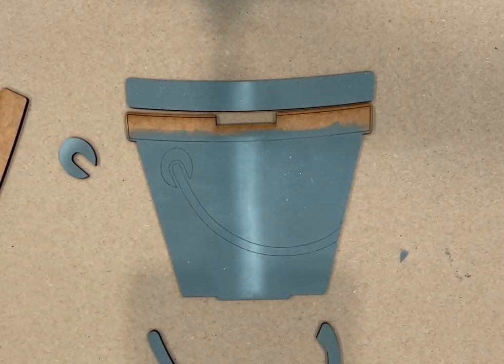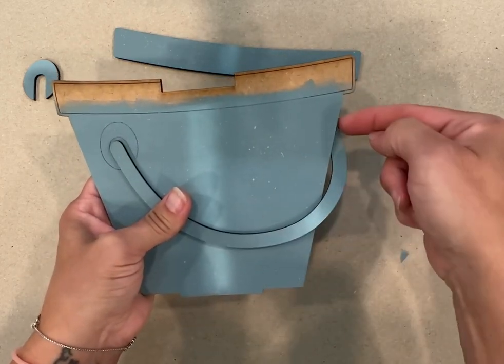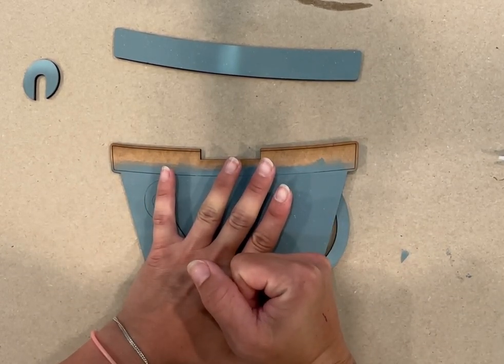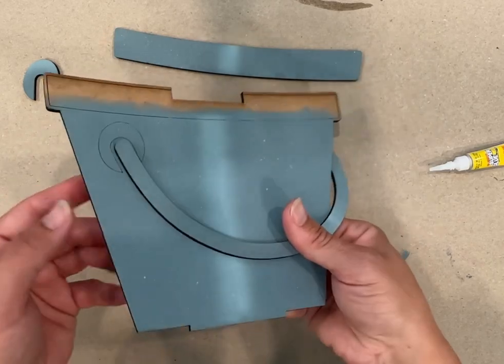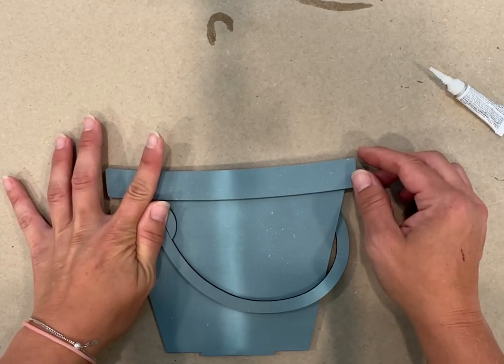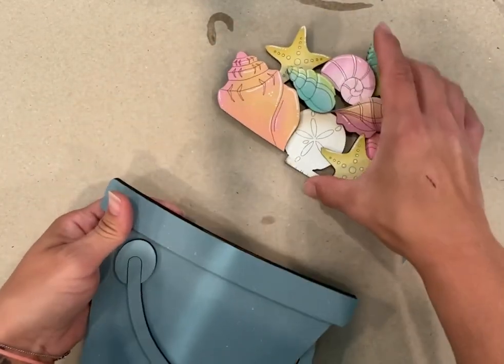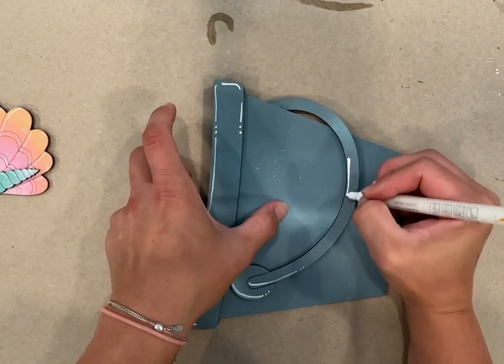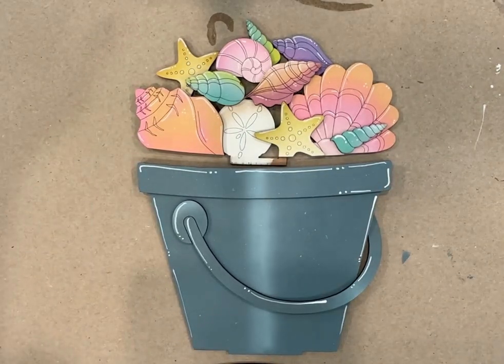Bucket for the Flower Basket Interchangeable Tutorial